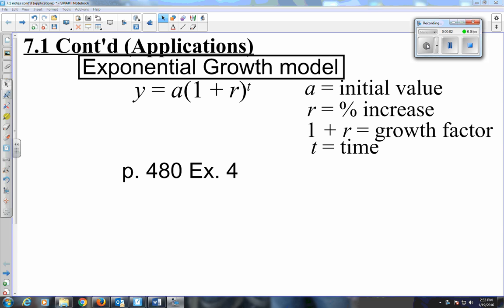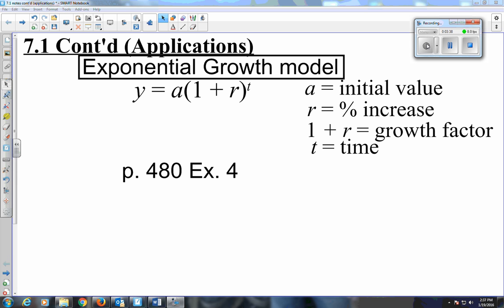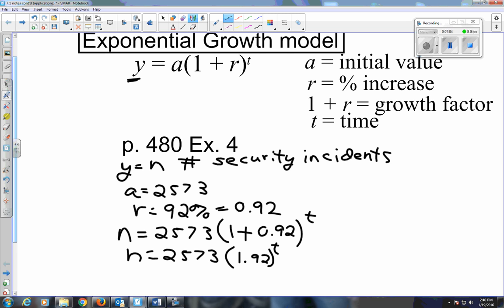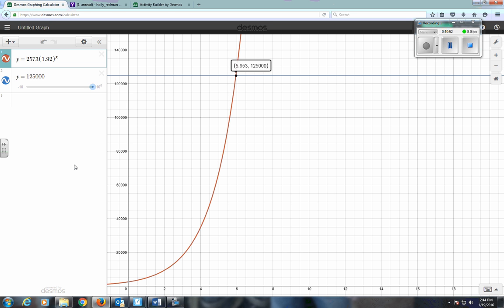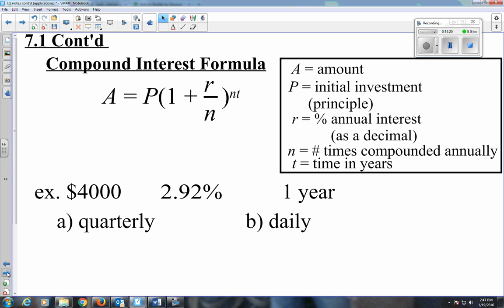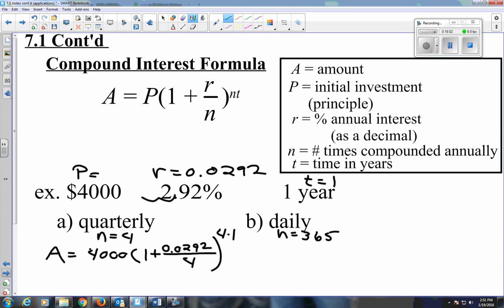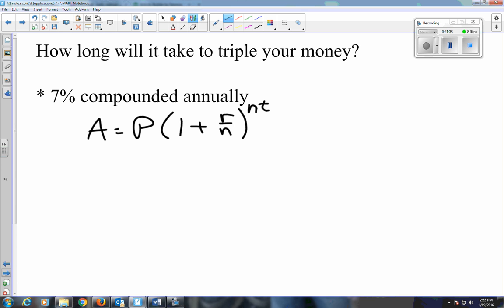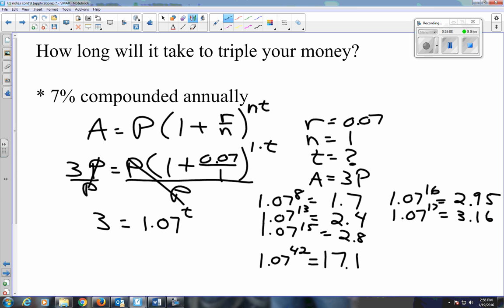7 1 applications exp growth